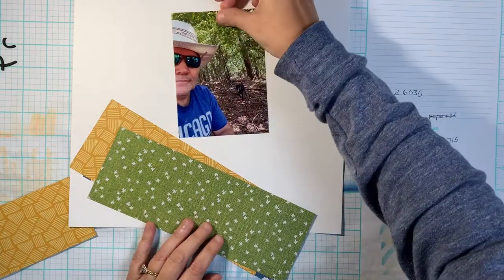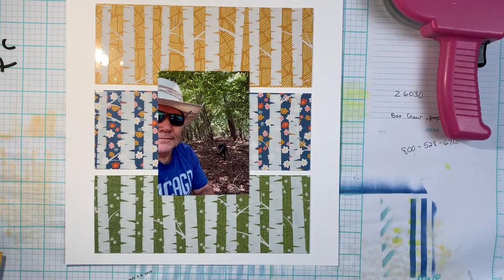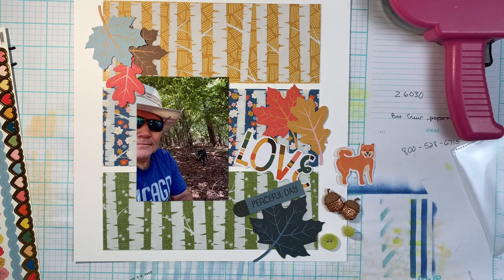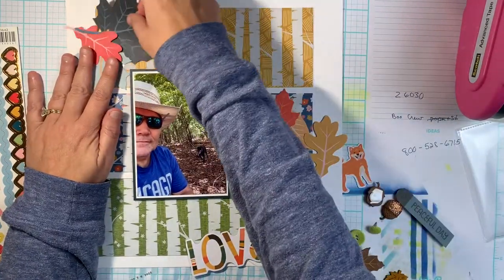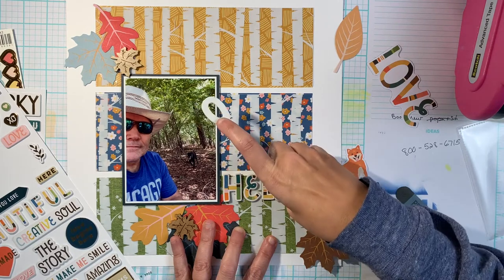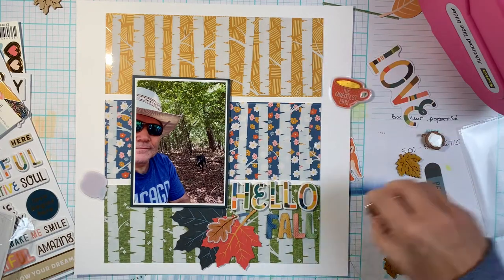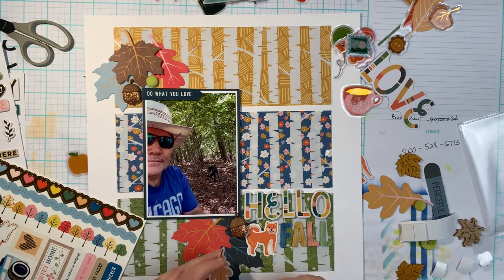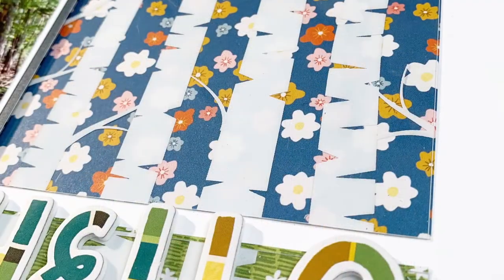How to use 12x12 acetate overlays on your layout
Please check out My Little Scrapbook Store for any of your scrapbook supplies.  They are a small, family owned store and I know they would love your support.